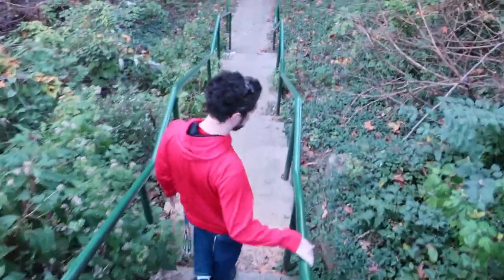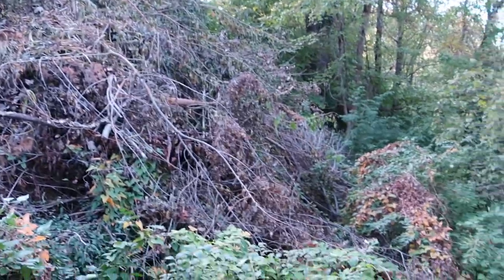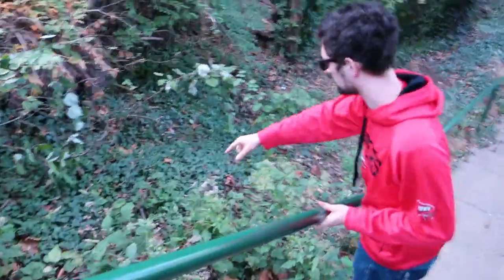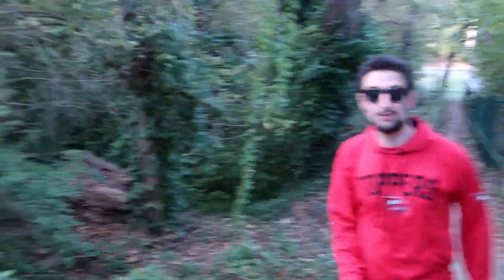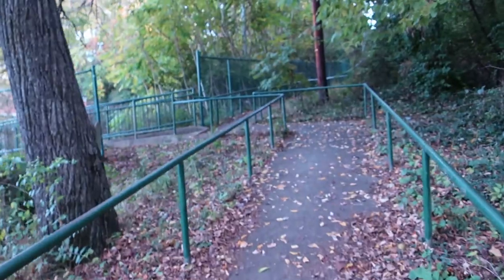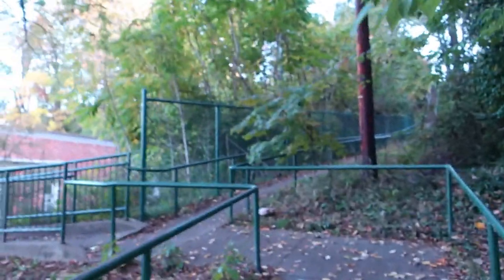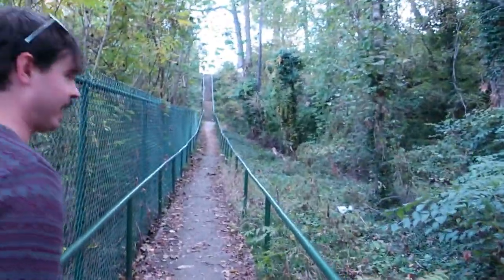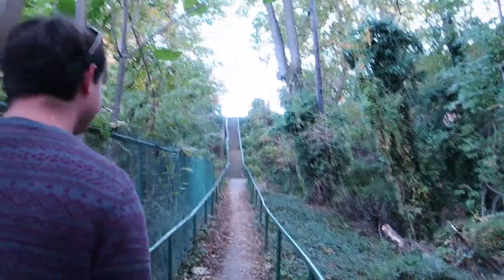The Chicken Steps in Clifton: Local Louisville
Did you know about the Chicken Steps in the historic neighborhood of Clifton here in Louisville, Kentucky? Today, the Chicken Steps provide pedestrians and local residents a means to traverse the steep cliff without having to take an inconvenient and time consuming detour around. However, back when they were first built one of the main uses was for locals to easily collect their chickens after the flocks would descend down the cliff to graze in the field below.